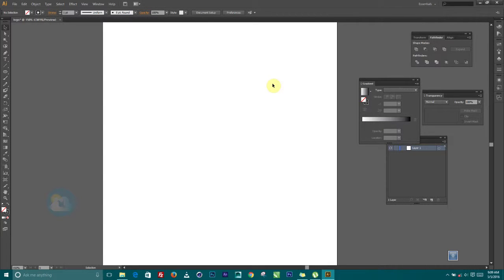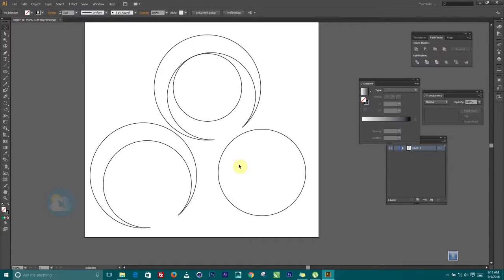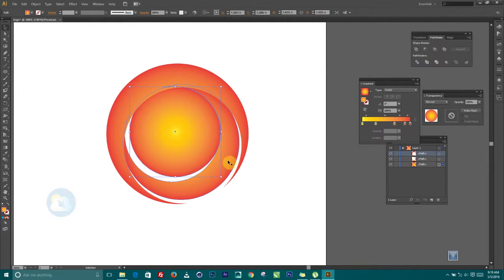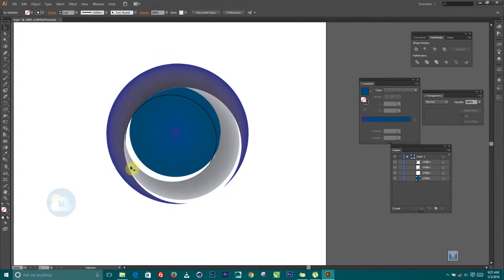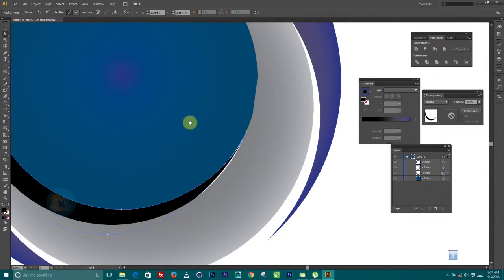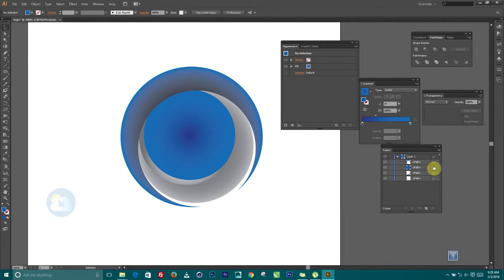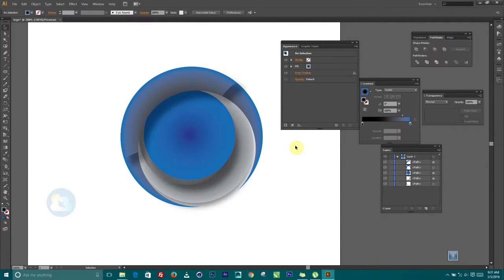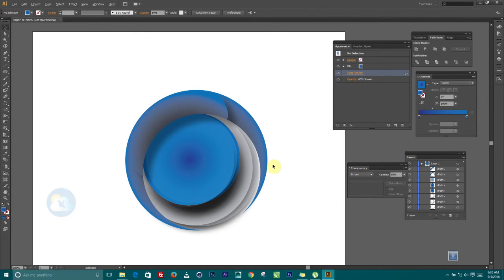Adobe Illustrator tutorial Logo Design Advance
In this tutorial, I will show you how to use Adobe Illustrator to create your own unique logo from scratch.